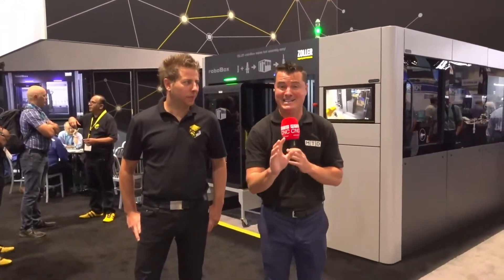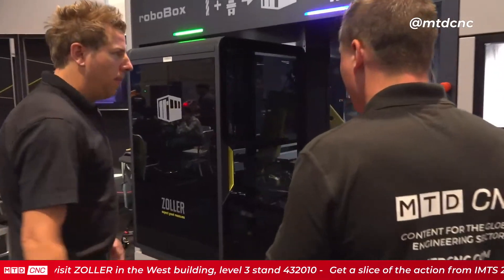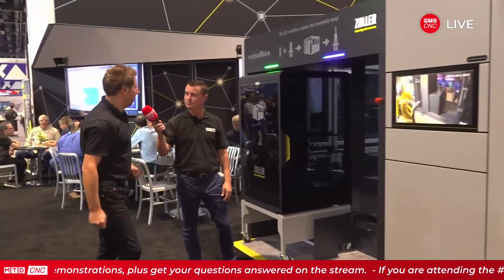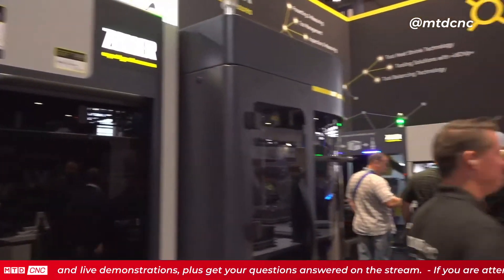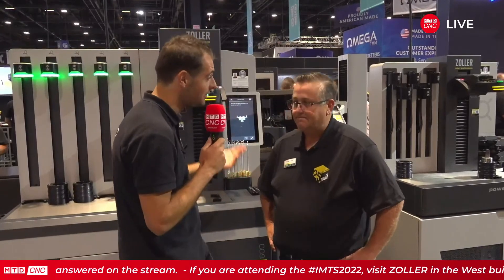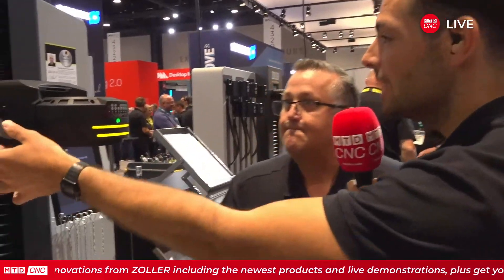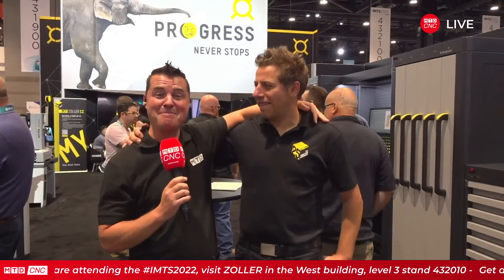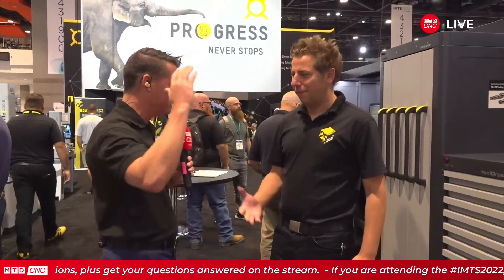ZOLLER live stream from IMTS 2022 in Chicago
Get a slice of the action from IMTS 2022 in Chicago as ZOLLER will be streaming live from the show with MTDCNC! You can see all of the latest innovations from ZOLLER including the newest products and live demonstrations, plus get your questions answered on the stream. Be sure to set a notification for this event - We hope to see you on the stream!

If you are attending the IMTS2022, visit ZOLLER in the West building, level 3 stand 432010